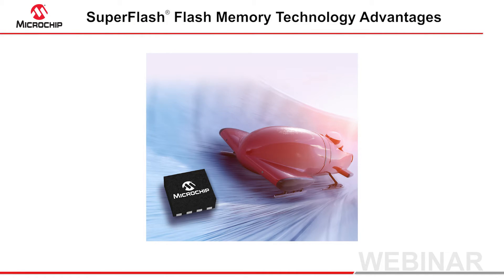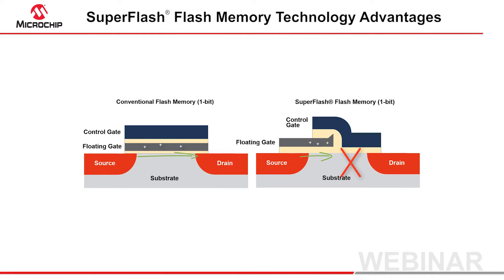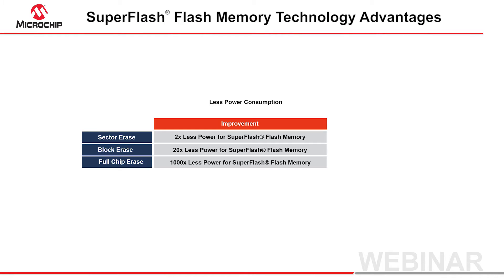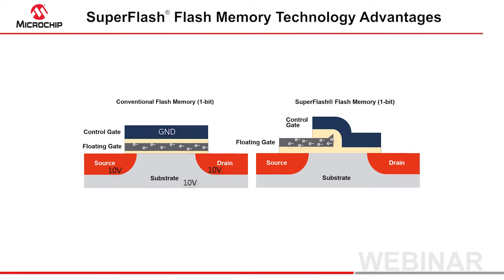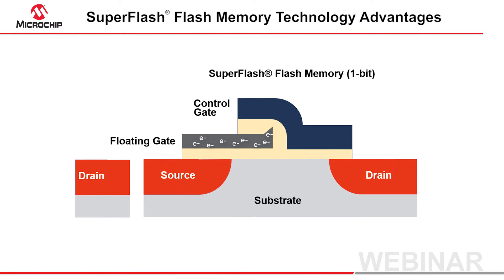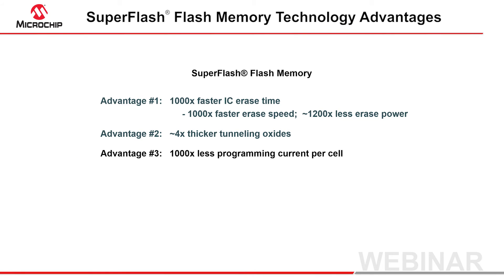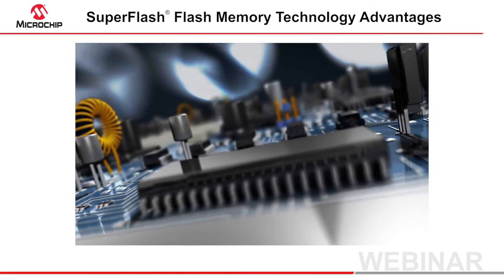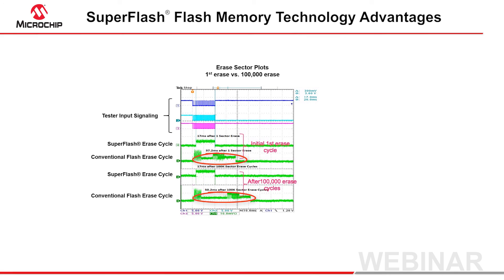SuperFlash® Flash Memory Technology Advantages Webinar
Using a transistor-level memory cell description, this video explains the technical details behind SuperFlash(R) memory's advantages over conventional NOR Flash memory.  Better endurance, lower cell power, and 1000x better erase times are justified by comparing how the Flash and SuperFlash memory cells function differently.